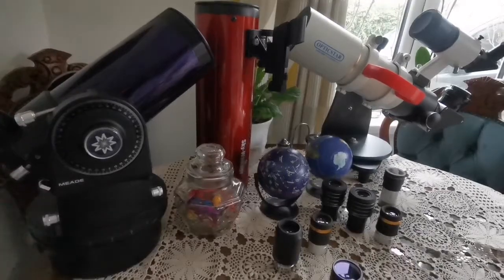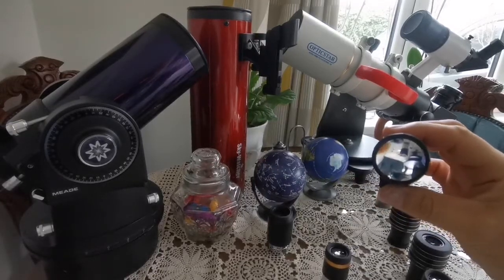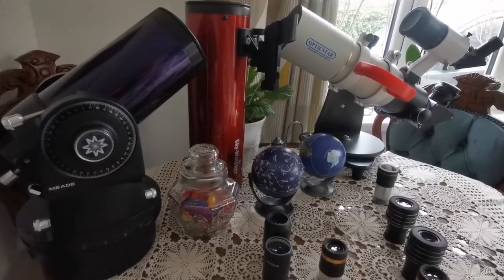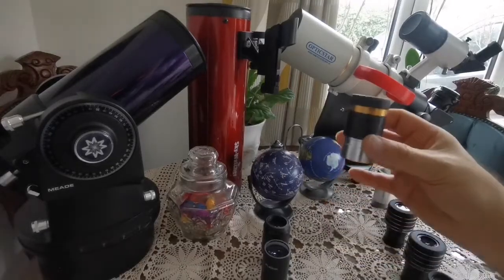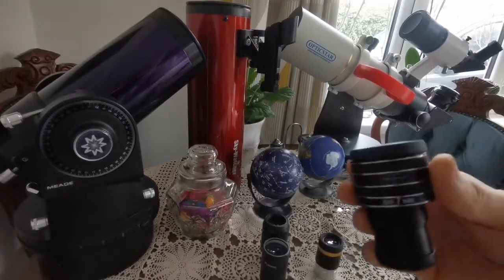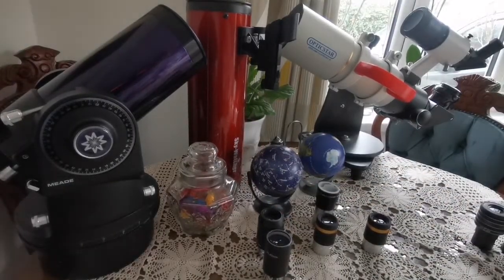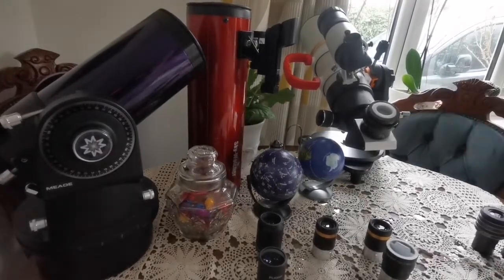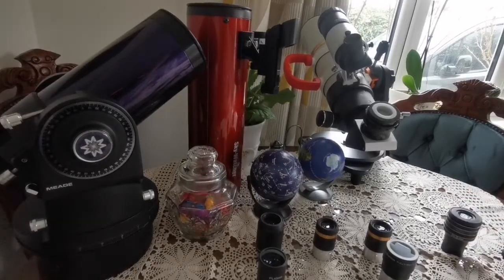Best Budget Eyepiece Set/ 1.25 Inch Size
In making this video I have used these optical instruments:
-Ostara 40mm 52 degrees Plössl eyepiece.
-Unbranded 32mm 52 degrees Plössl eyepiece.
Celestron 2X Barlow lens.
OpticStar 90mm Refractor Telescope.